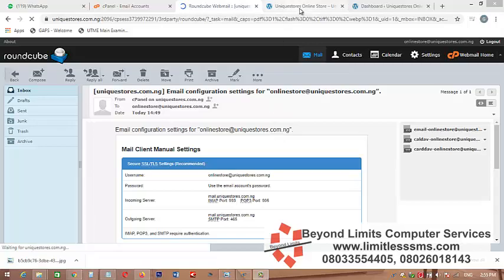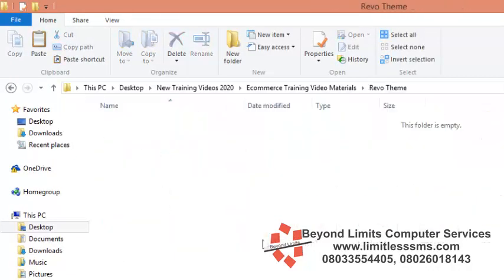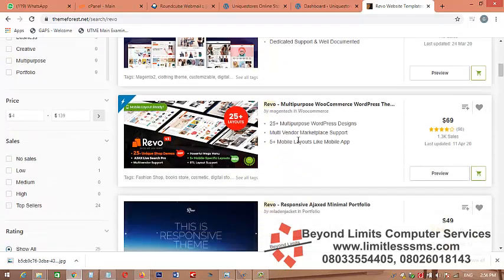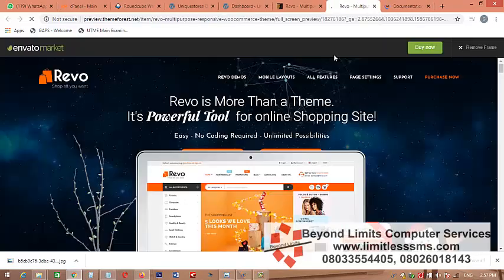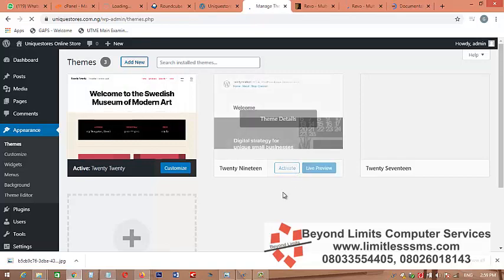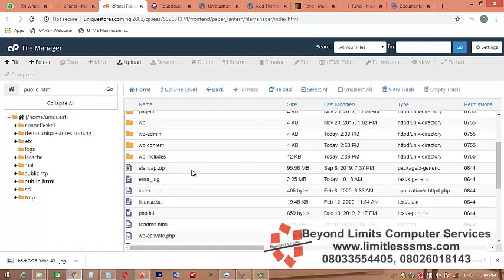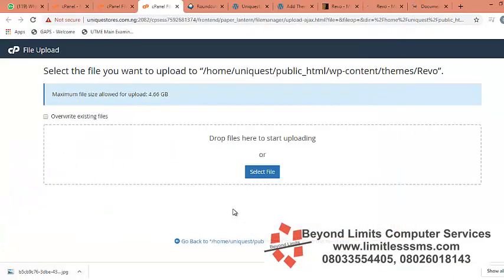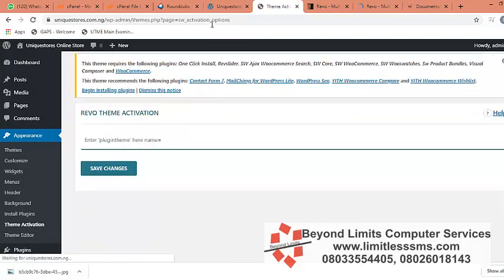Lesson 6 Theme Installation